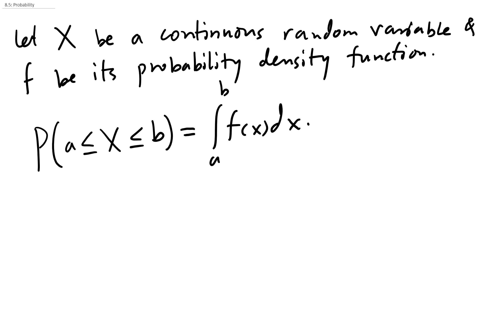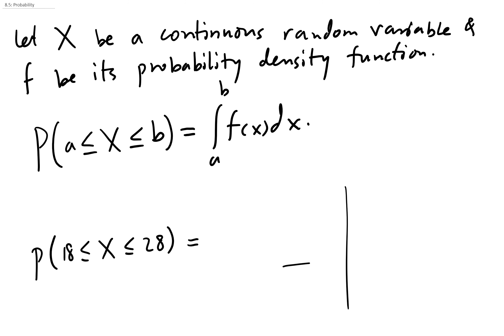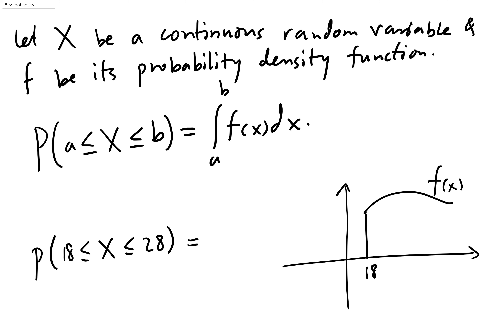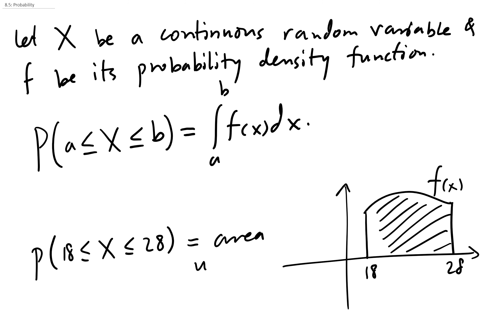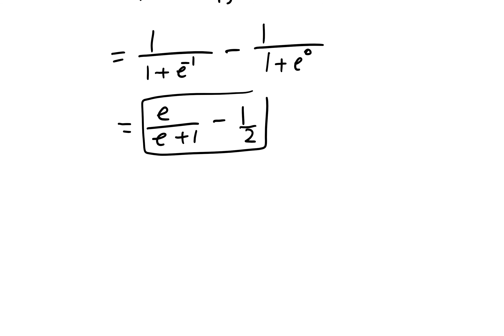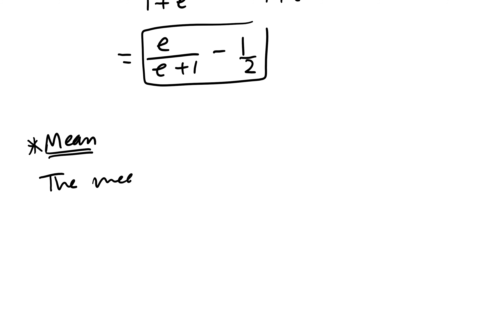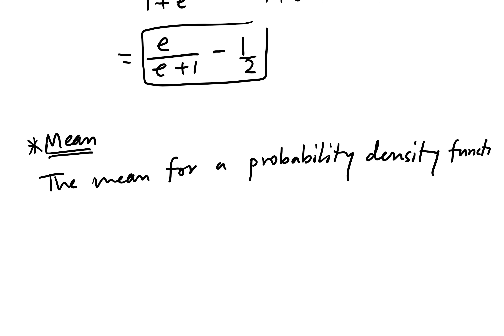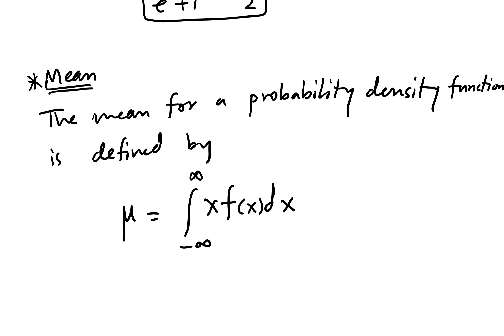Math 3B Section 8.5: Probability